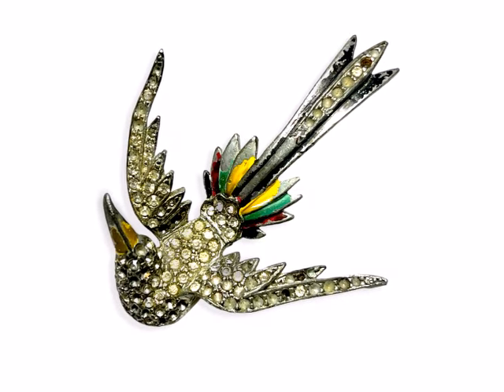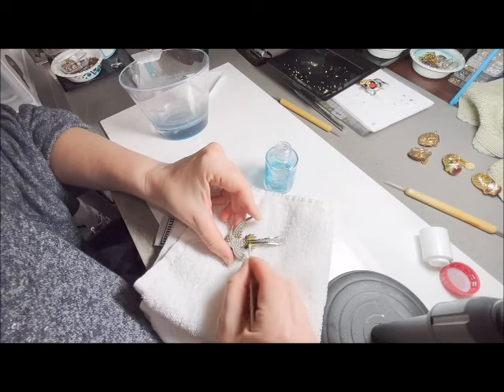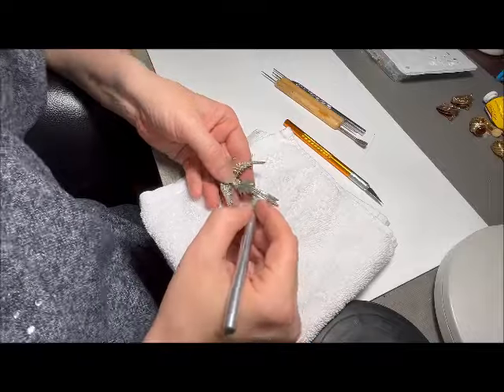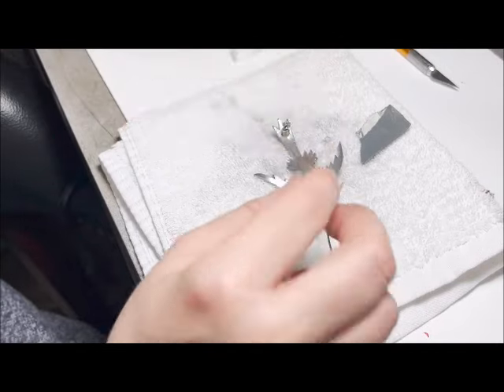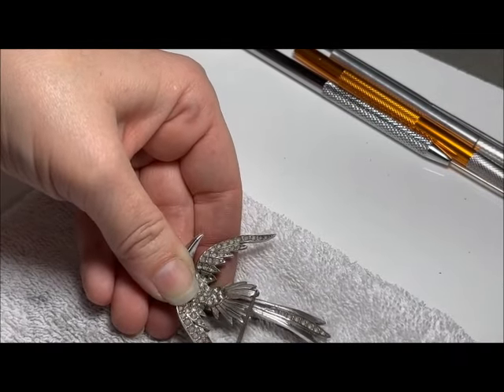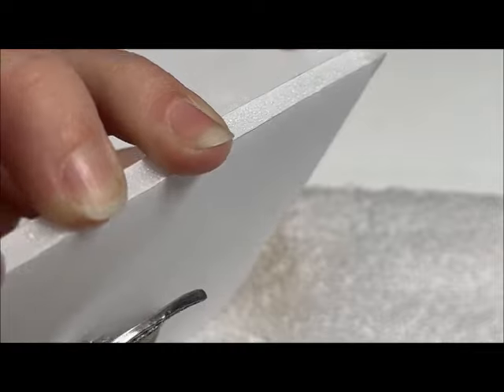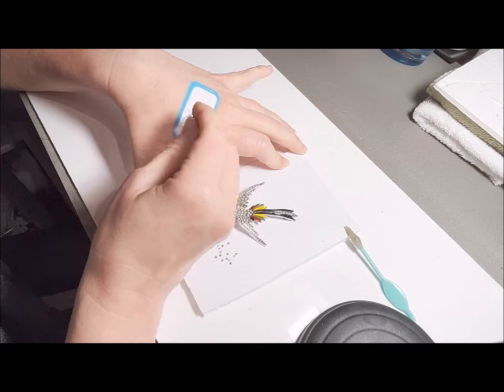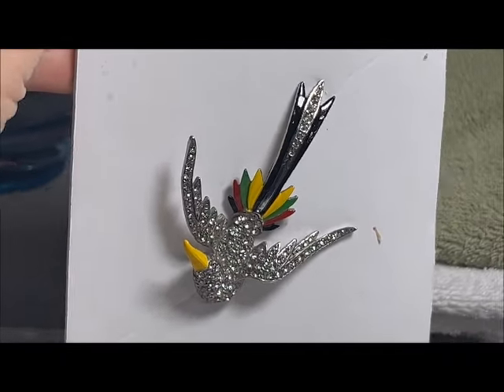From Dust to Dazzle: Restoring a 1930s Brooch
This video is a full restoration of a brooch from the 1930s. It is a pot metal, enamel, and rhinestone piece that was just not in good condition. I restored the finish, repainted the enamel, and replaced all of the rhinestones. I used Testors paints for the cold enamel, new old stock rhinestones, gorilla gel glue, and various different tools for refinishing the surface of the pot metal.

0:00 Intro
3:05 Rhinestone Removal
4:34 Enamel Removal
7:03 Polishing
9:45 Metal Resurfacing
14:10 Metal Refinishing
18:36 Cold Enameling
26:11  Rhinestone Replacement
29:10 Finished Product

 🛠 **Tools & Materials:**
Discover the specialized tools and materials used to tenderly restore such a valuable and delicate piece, ensuring that every intricate detail is respected and preserved.
* I use very cheap tools that work well for me. I have included the list below.

                                                Tools I Use:
🌟This is the glue I use for all my rhinestone replacements🌟
Gorilla Gel Glue
🌟This is what I put at the end of my stick to pick up rhinestones🌟
Dental Wax for picking up the stones
🌟This is the knife I use in multiple ways, including replacing prong set rhinestones🌟
Utility Knife
🌟This is my preferred polish🌟
🌟This is my preferred dry polishing pads🌟
Shine Rite Pro Pads (These are micro abrasive and leave a mirror finish, but can also take the finish off of gold-washed items so please use accordingly)
🌟The rhinestones I use come from multiple different places including a friend in London, Mr. Stone, eBay Sellers, and I harvest them on my own🌟

You can ask for the cheat for this video or the others by emailing me and I can send you a free pdf of the information in this video or others.

Music: Stay, Supposed by Kellepics, Blinded by the Light by Kellepics

Email is the best way to get a hold of me.